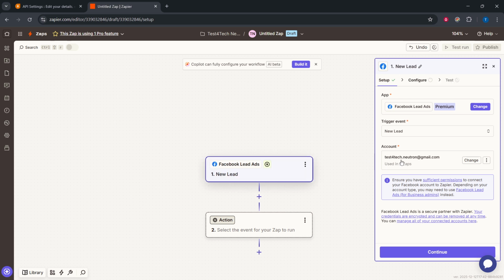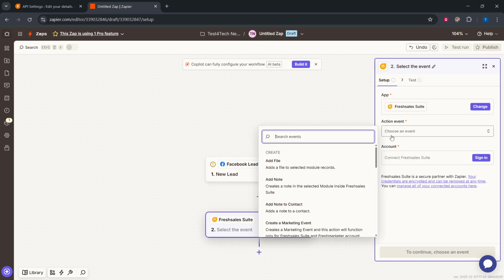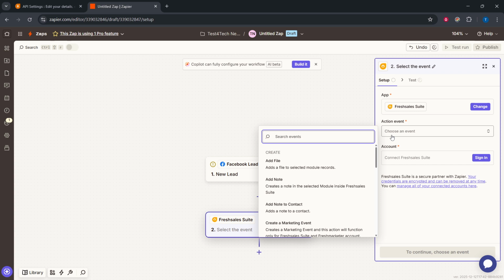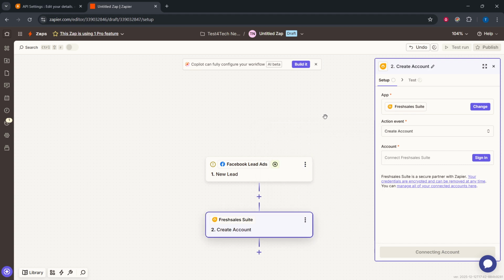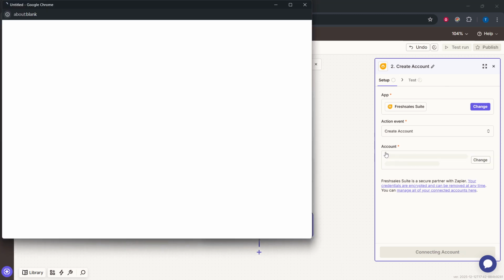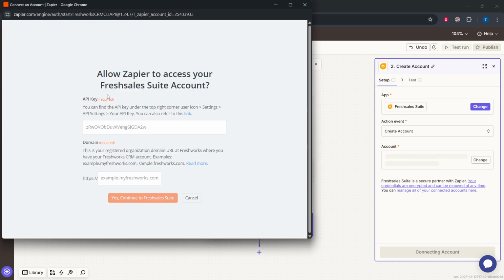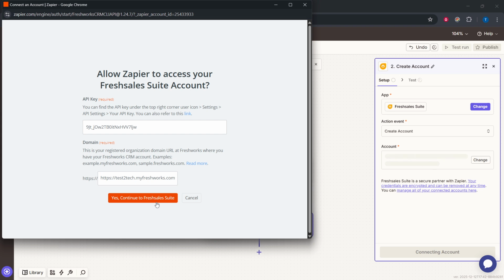How to Integrate Facebook Lead Ads with Freshsales [2026 Full Guide]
How to Integrate Facebook Lead Ads with Freshsales

This is a comprehensive guide on how to integrate Facebook Lead Ads with Freshsales to automatically capture new leads generated from your campaigns and instantly push them into your CRM. We walk through the necessary steps for authorizing permissions between the two platforms and configuring the data mapping to ensure lead information is accurately captured in the appropriate fields.

Integrating Facebook Lead Ads with Freshsales is essential for minimizing lead response time, eliminating manual data entry, and accelerating the lead-to-opportunity pipeline for maximized conversion rates. We focus on the value of automation and data syncing, mentioning the importance of correctly mapping the fields from your Facebook forms to the corresponding properties in Freshsales to maintain data integrity and trigger immediate follow-up actions.

Technical Specs: Software: Freshsales & Facebook Lead Ads; Feature: Integrations & Lead Capture